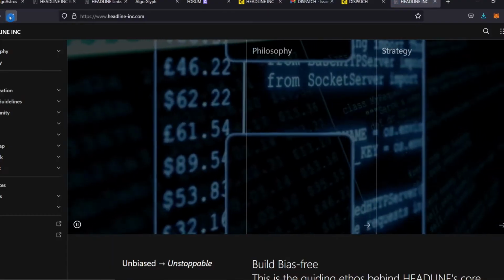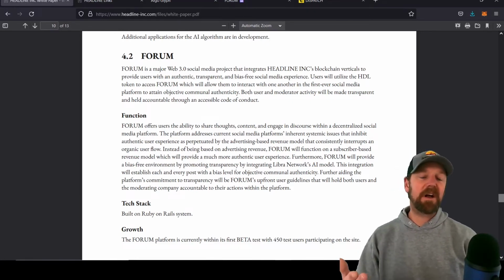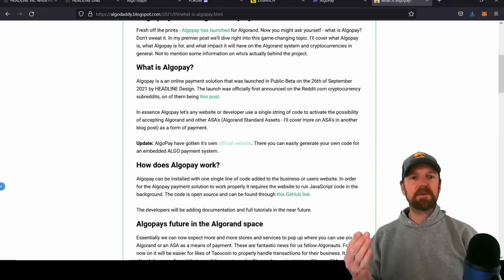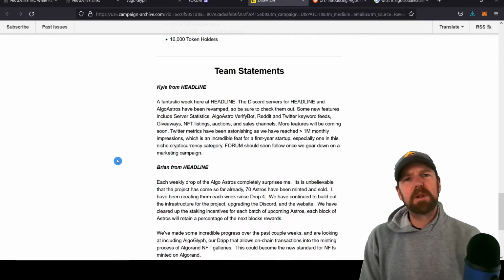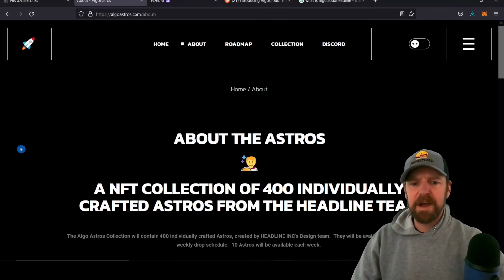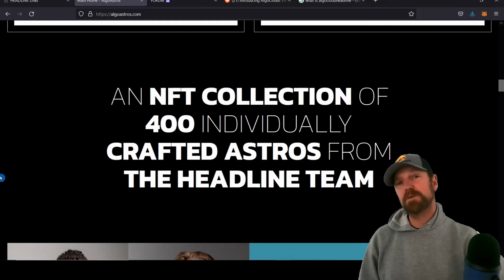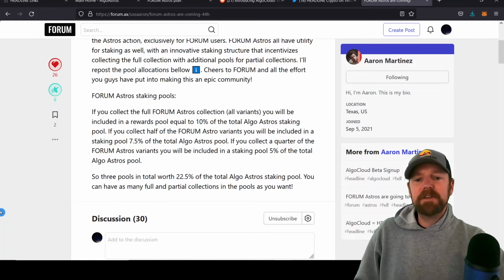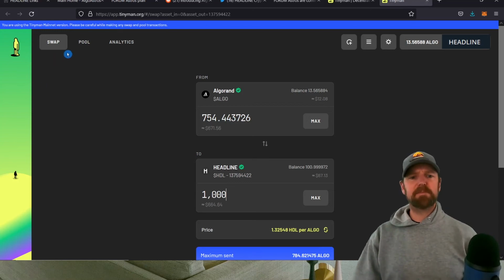Headline Crypto HDL review, an ALGORAND ASA token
A quick dive into Headline Inc, Headline Cryto, HDL token on the Algorand blockchain.  This is a solid project that releases products almost weekly.  A solid part of the Algorand community.  HDL token is an Algorand Standard Asset (ASA) and is tradable on the TinyMan Dex. 2/19/2022